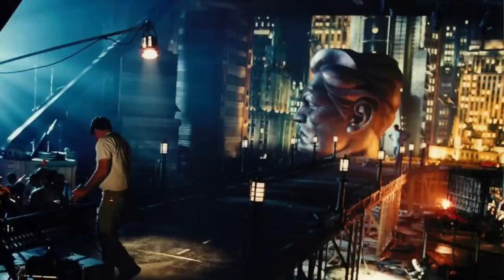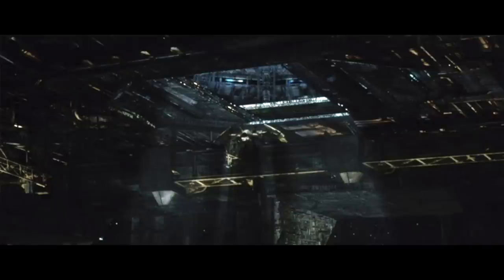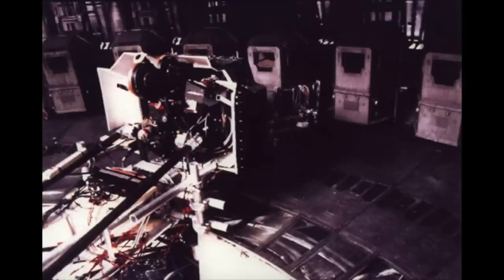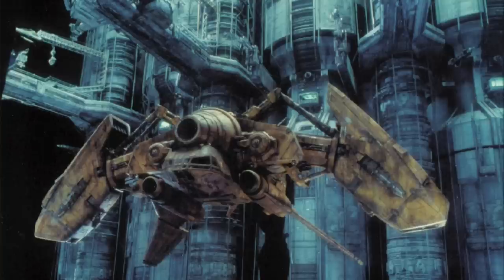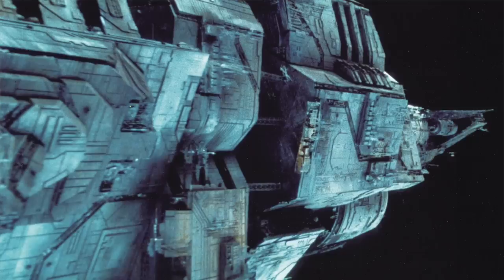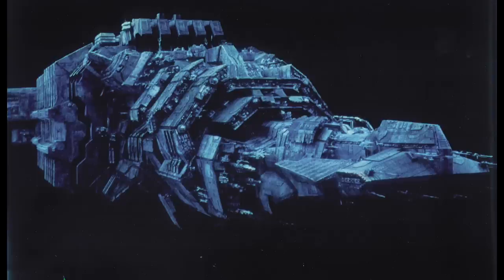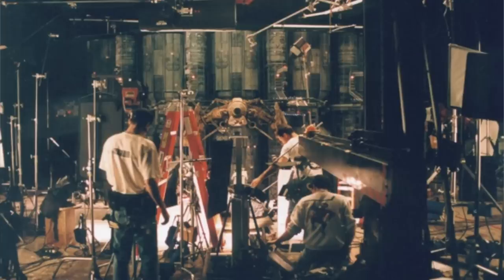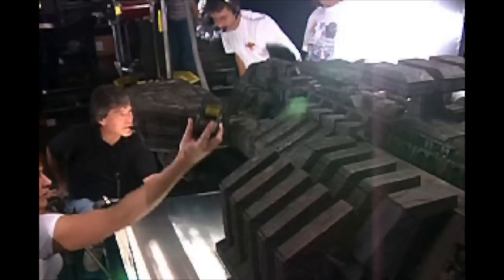ALIEN RESURRECTION miniature effects (part 1)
ALIEN RESURRECTION miniature effects (part 1). Ian Hunter talks about the miniatures made by New Deal Studios for the film. Upgraded segment from Sense of Scale. Photos: Matthew Gratzner, Scott Schneider, Rick Hilgner, Dennis Lowe, New Deal Studios, 20th Century Fox